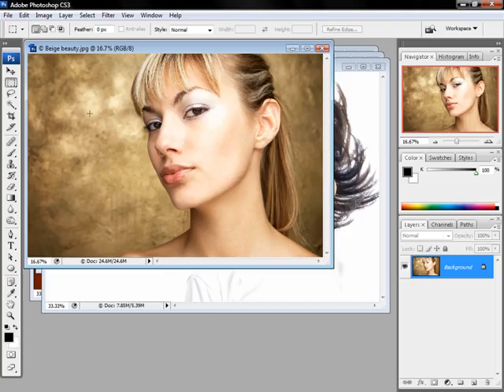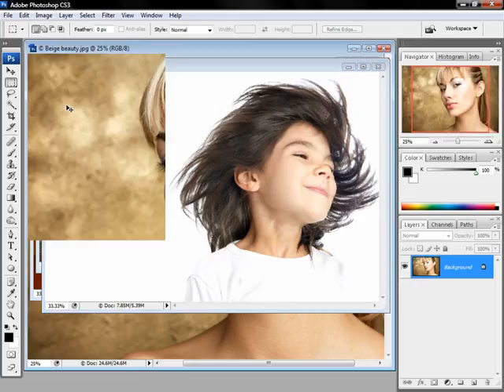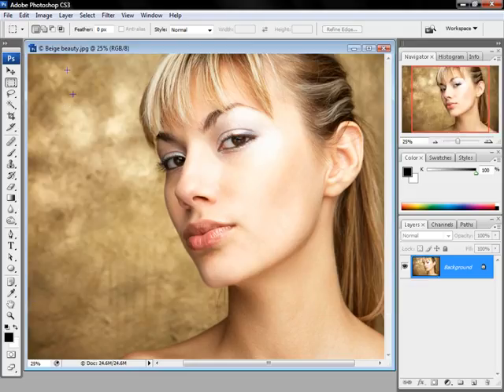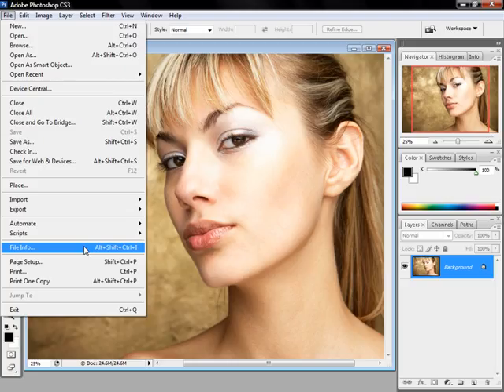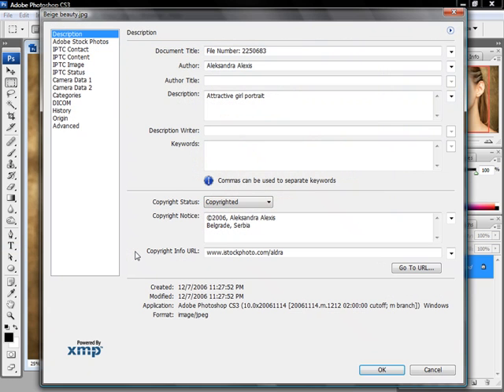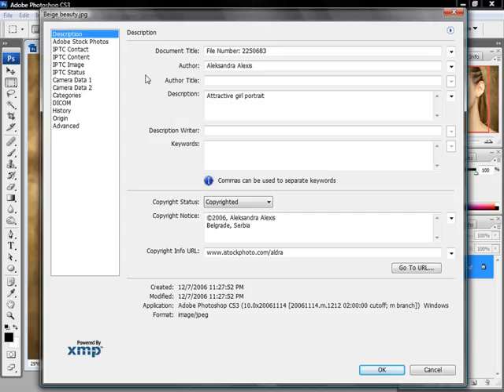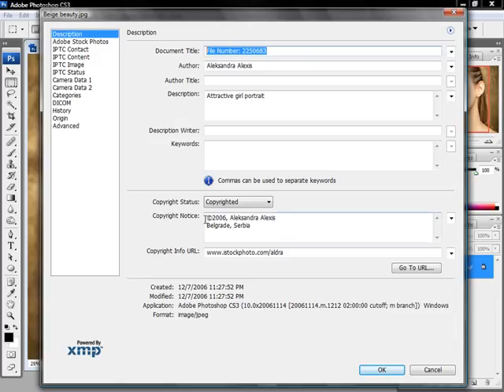setting up photoshop3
photoshop basic and set up.